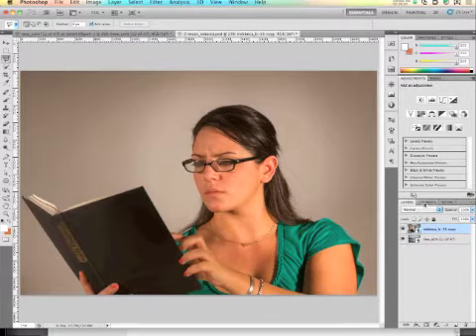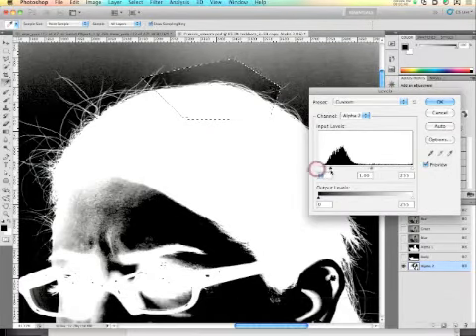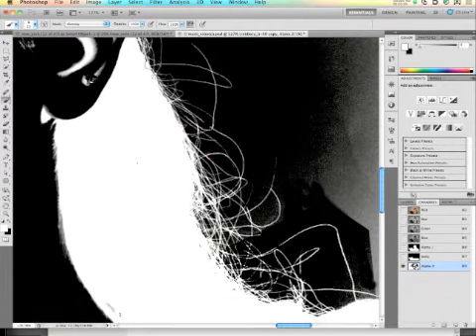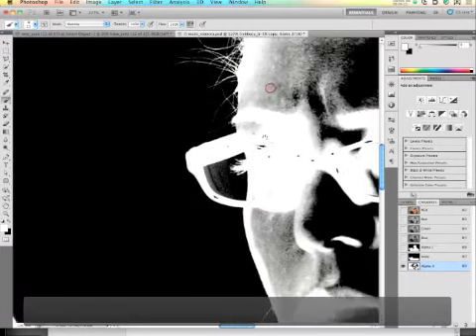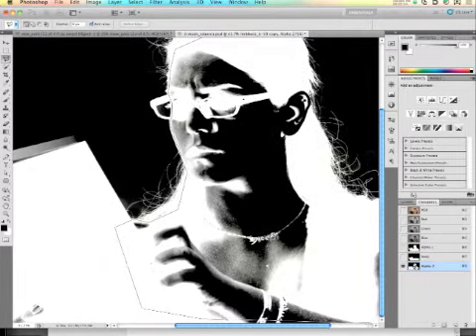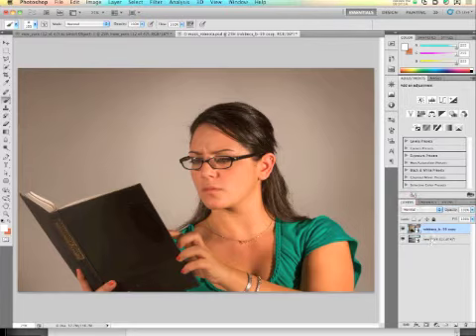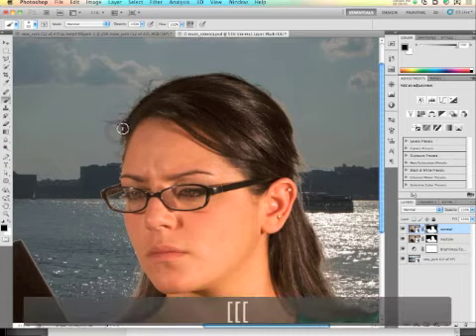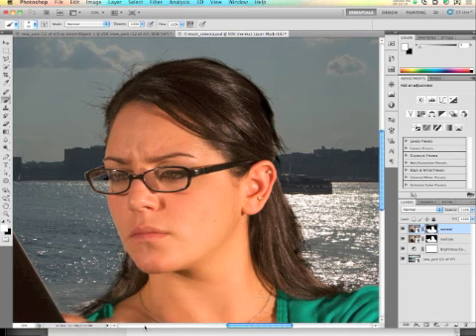Masking Hair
Let Photoshop do the work when you need to create a Learn how to use alpha channels to create a realistic mask that includes very detail hair elements.